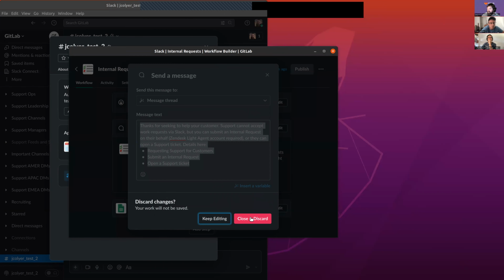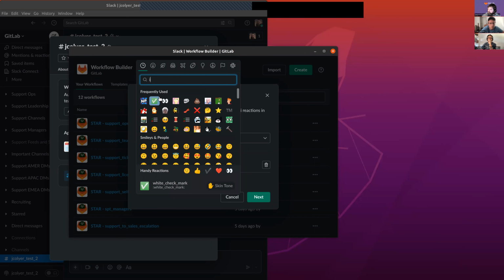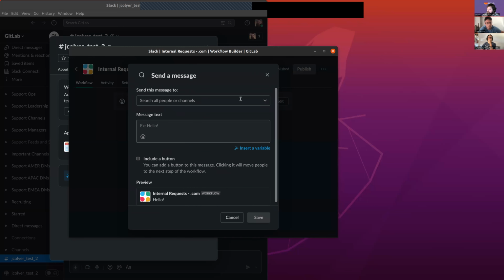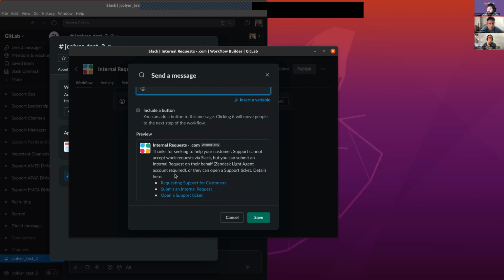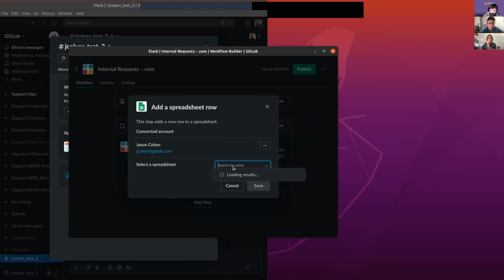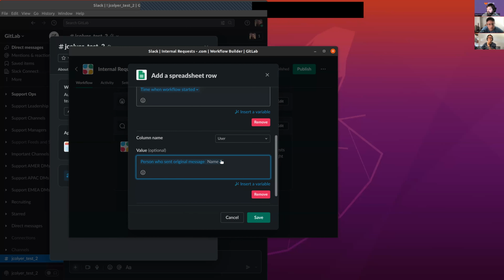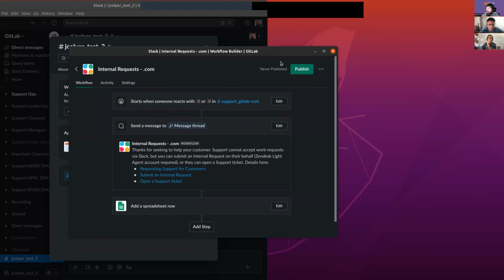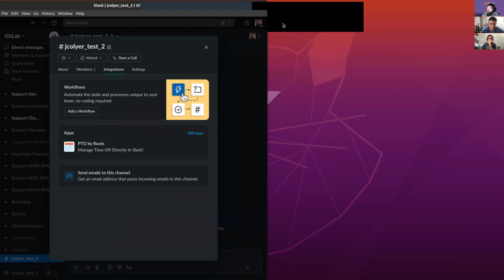Support Ops Sync - 2022-09-06